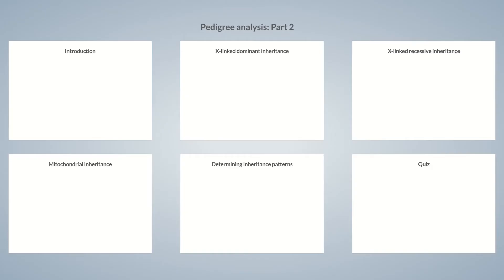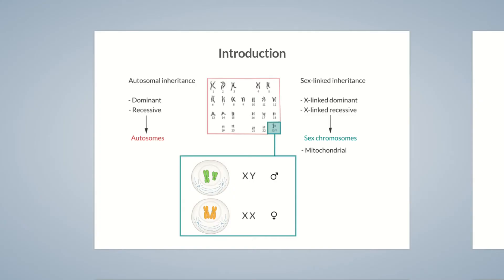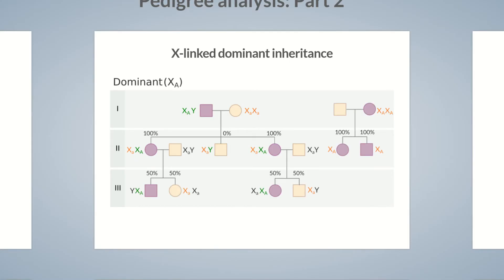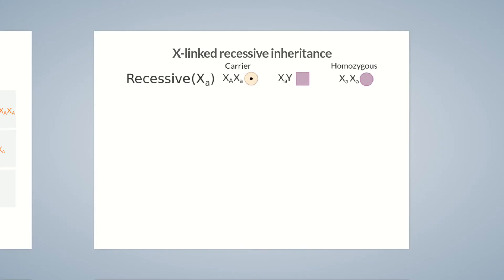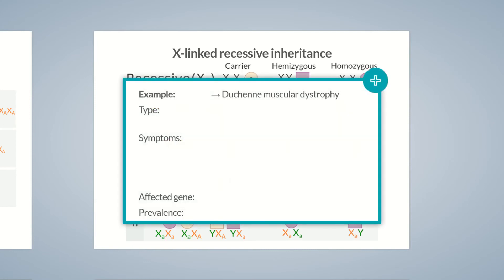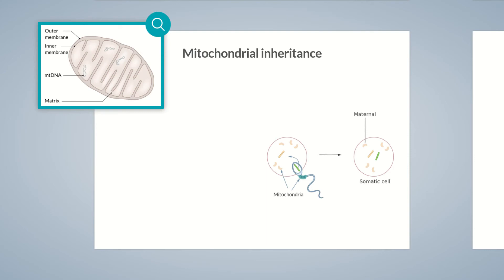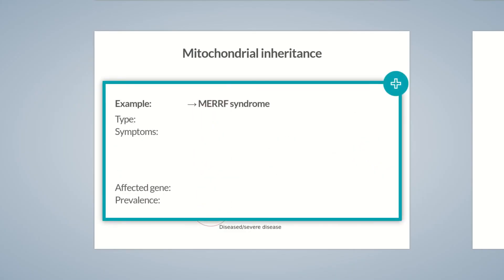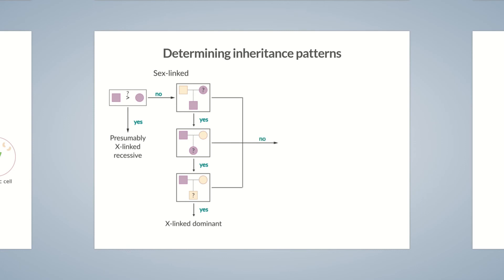Pedigree Analysis - Part 2: Sex-linked Inheritance Patterns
Sex-linked inheritance usually involves traits whose genes are located on the sex chromosomes, that is, chromosome 23. In addition, all traits encoded in mitochondrial DNA follow a sex-linked mode of inheritance as mitochondria are usually inherited exclusively from the mother.

Outline:
00:00 - Introduction
01:41 - X-linked dominant inheritance
03:11 - X-linked recessive inheritance
05:43 - Mitochondrial inheritance
08:14 - Determining inheritance patterns